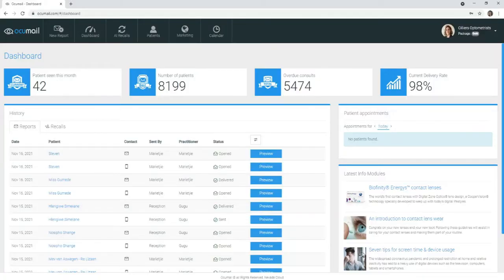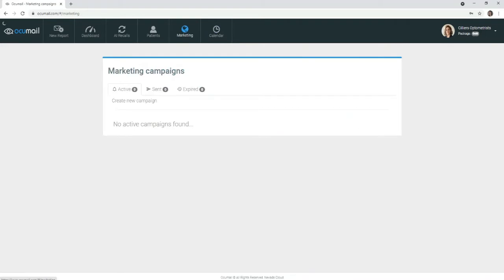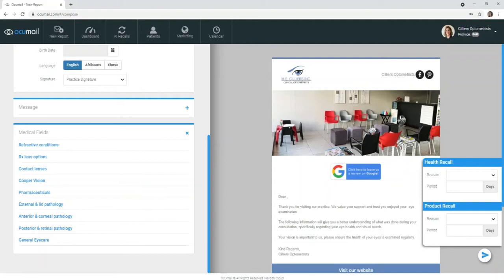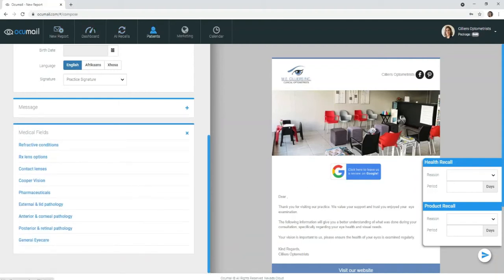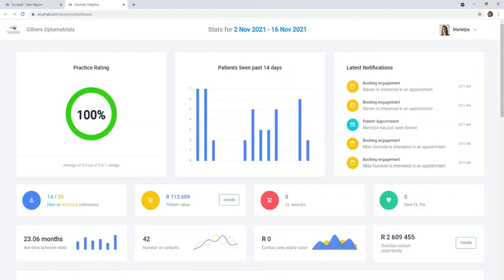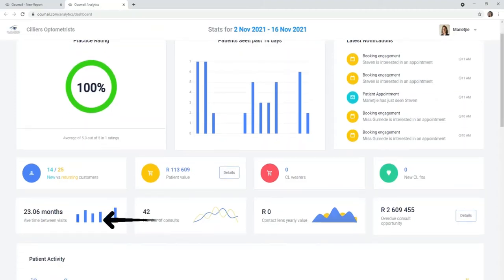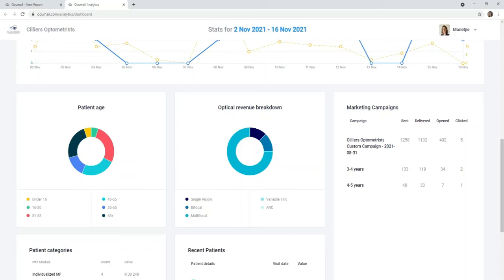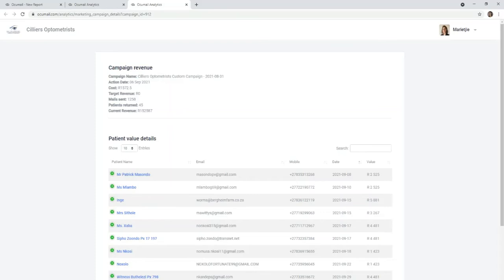Video#2 - Marketing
Here is a snippet of the second edition of the Practice Equip Series.  We touch on some important Marketing concepts and resources that you really don't want to miss out on.